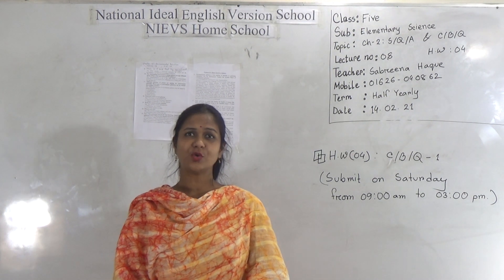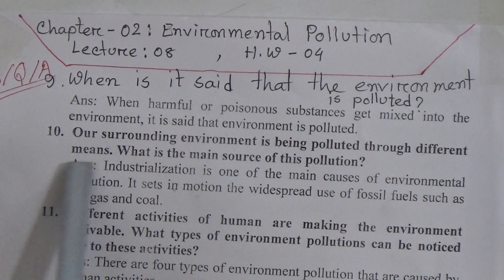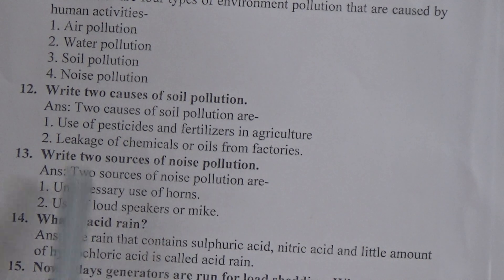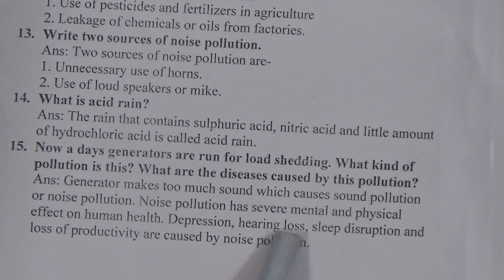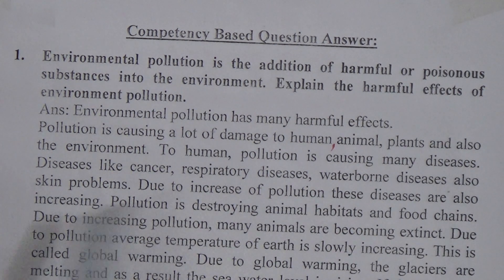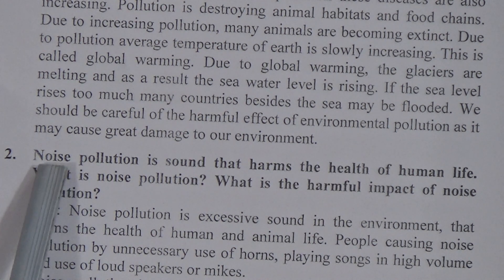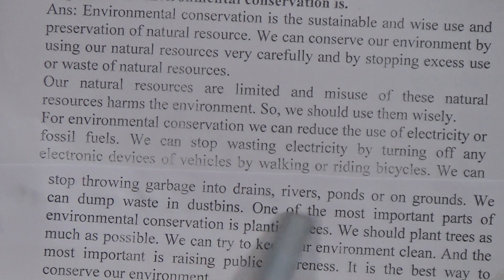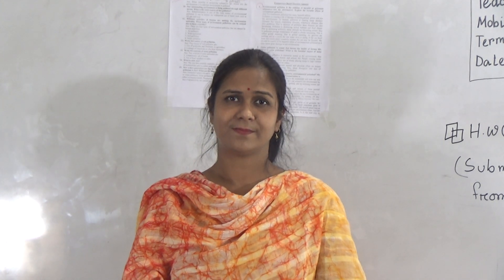Class: Five, Subject: Elementary Science (Lecture-8), Topic: Ch-2: S/Q/A & C/B/Q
Class: Five
Subject: Elementary Science (Lecture-8)
Topic: Ch-2: S/Q/A & C/B/Q